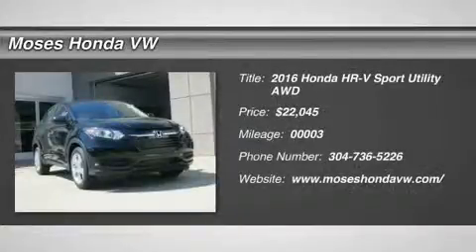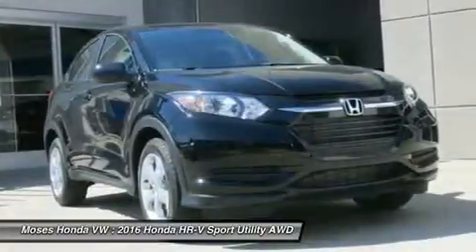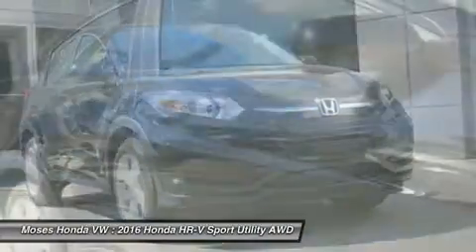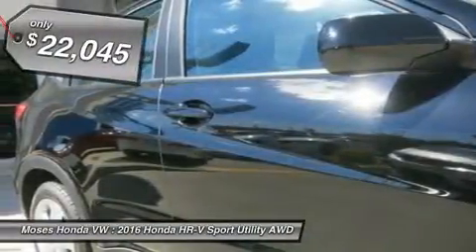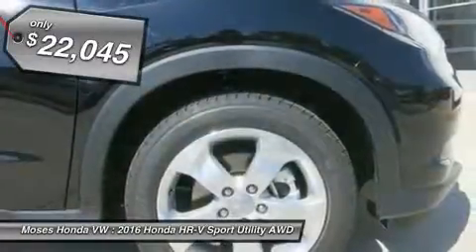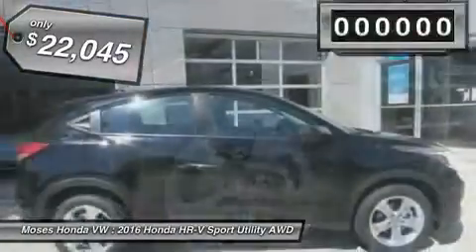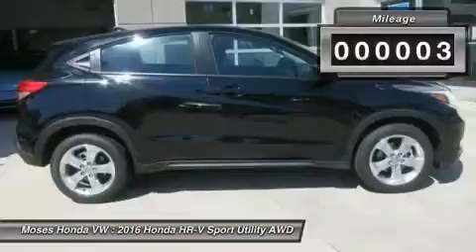2016 HONDA HR-V Huntington, WV H16003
2016 HONDA HR-V Huntington, WV
Stock# H16003

5210 US Rt. 60 E.

Don't miss this 2016 Honda HR-V. It's equipped with Variable transmission and features a Crystal Black Pearl exterior. With 59 miles, you'll want to take this car home. Make a great choice today.